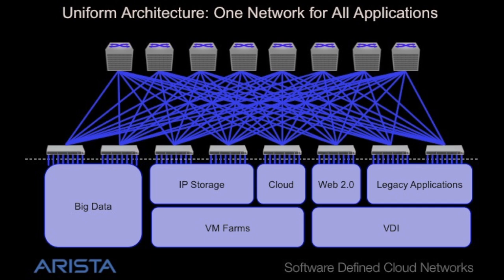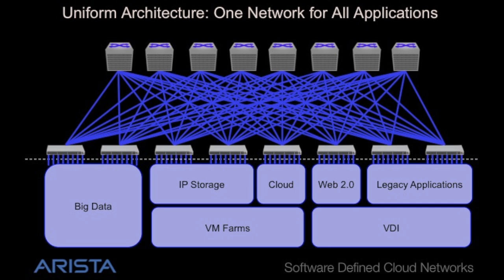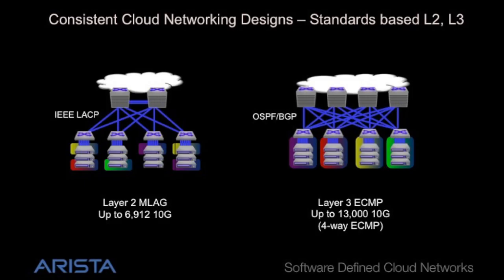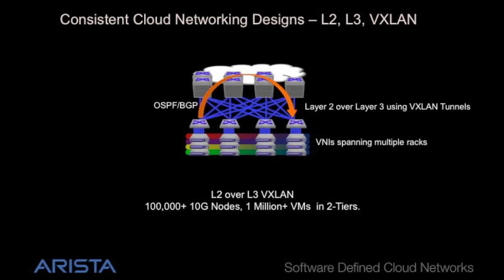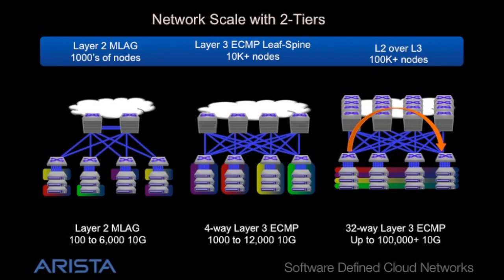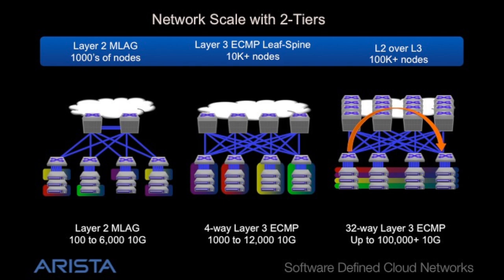Software Defined Cloud Networking Overview